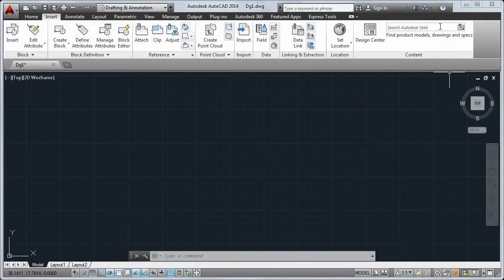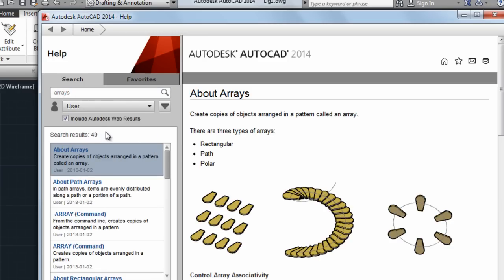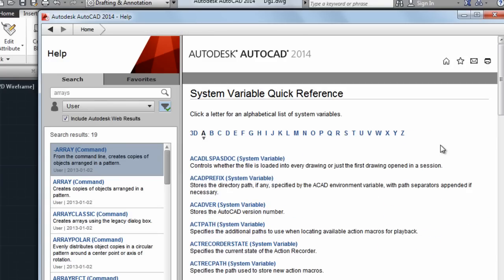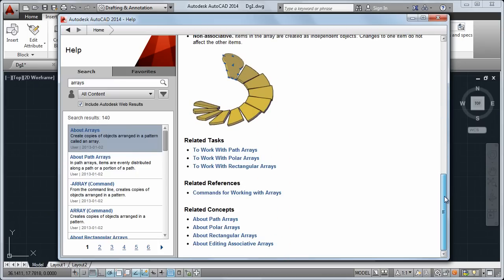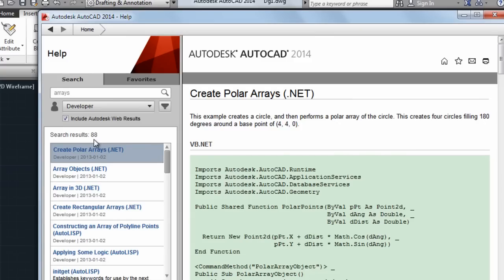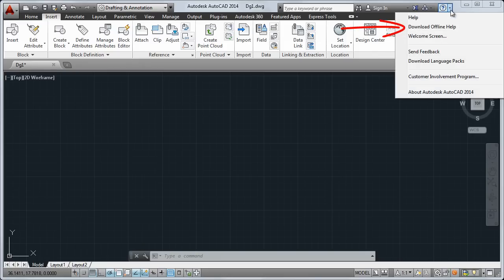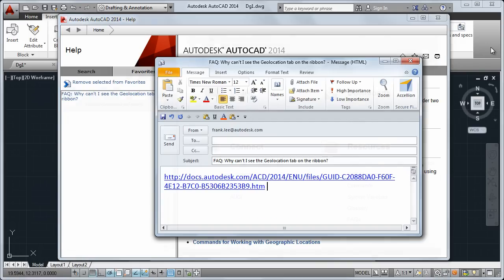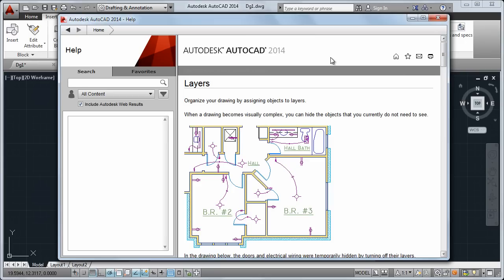Getting Started: AutoCAD 2014 Help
Getting the most out of search-based Help in the new AutoCAD 2014.